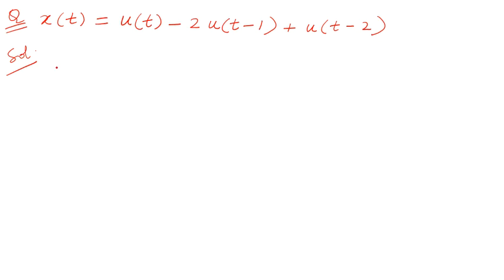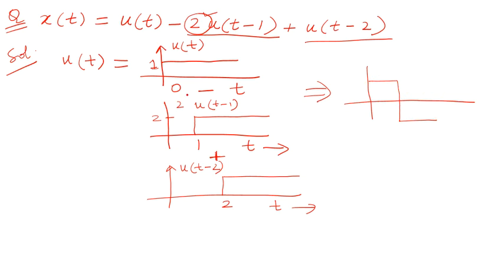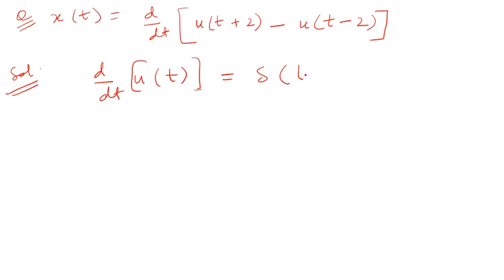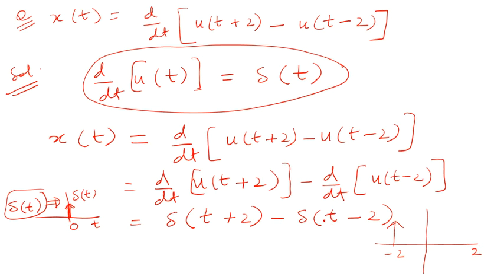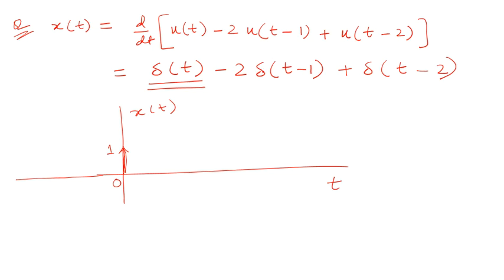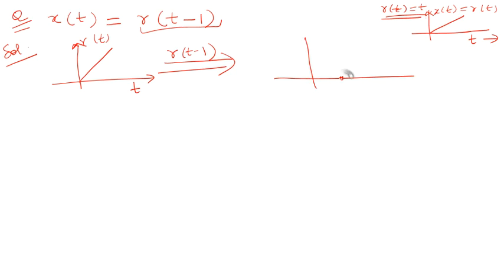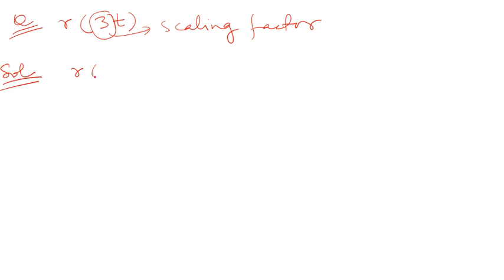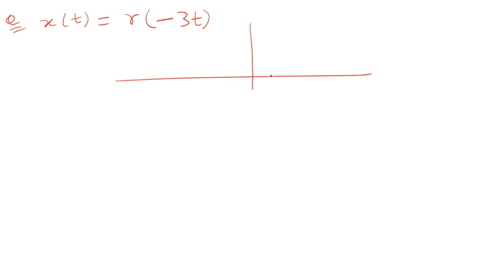#6 | Numericals of basic operation of Signals | Signals And Systems